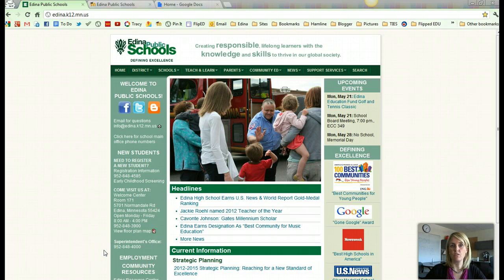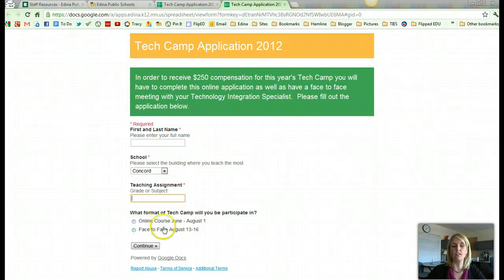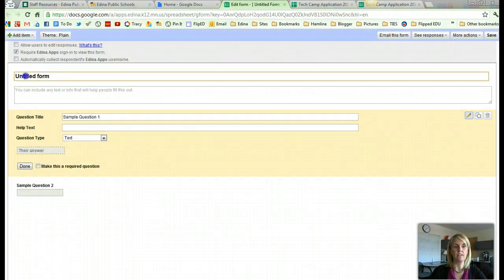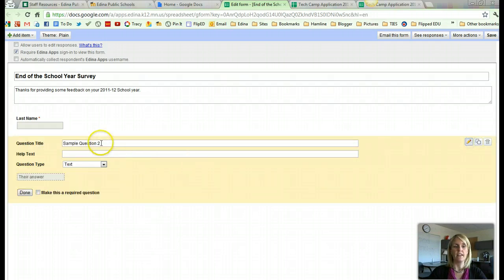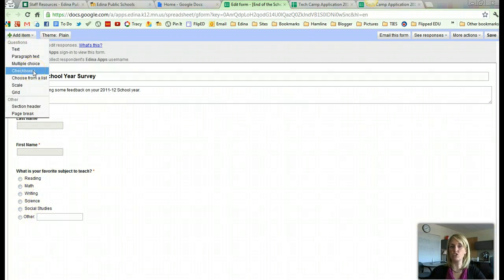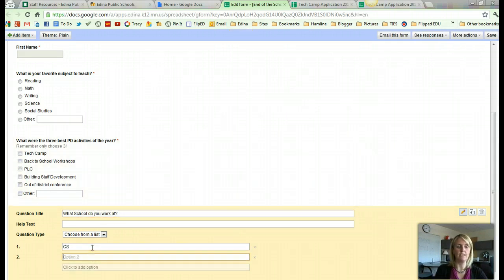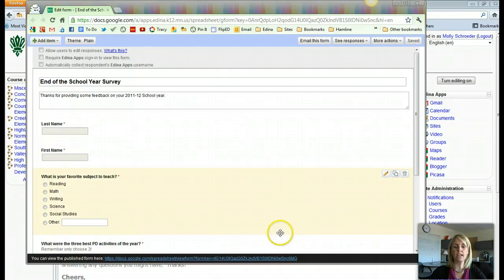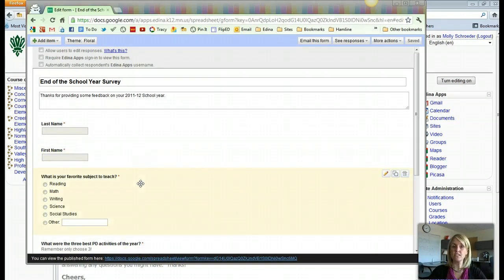Creating a Google Form- Edit Mode